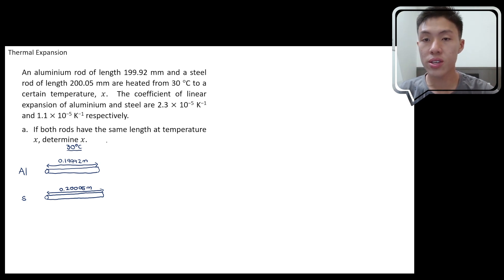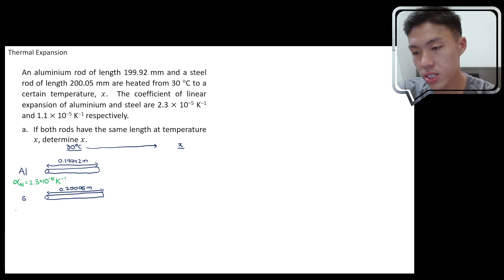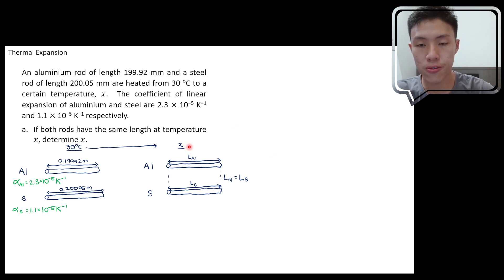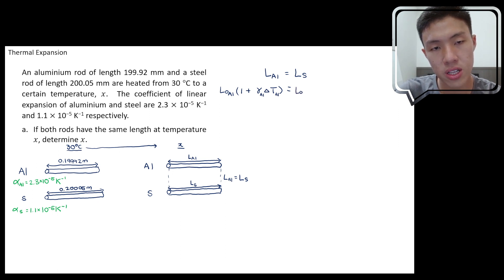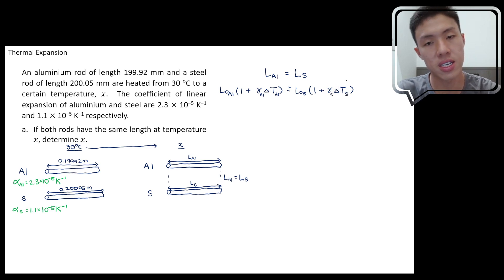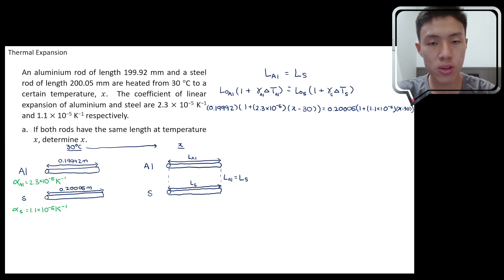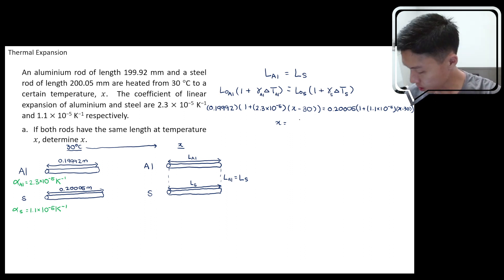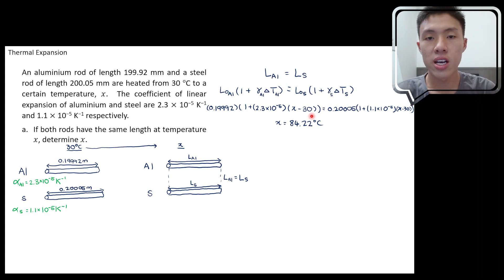Linear Expansion (Example 1) [Chapter 8: Physics of Matter]